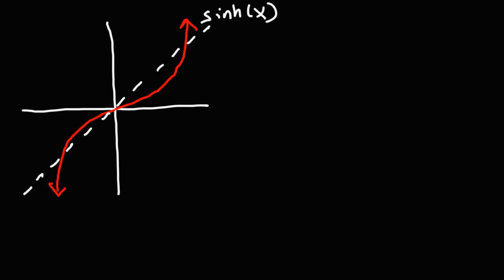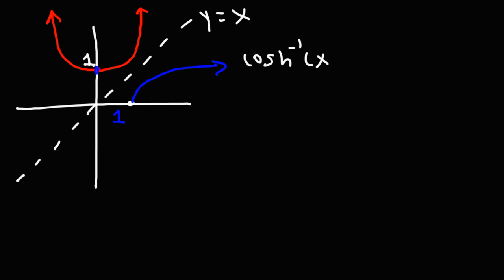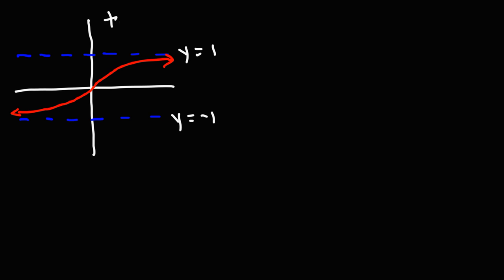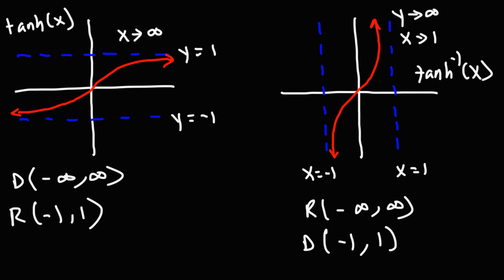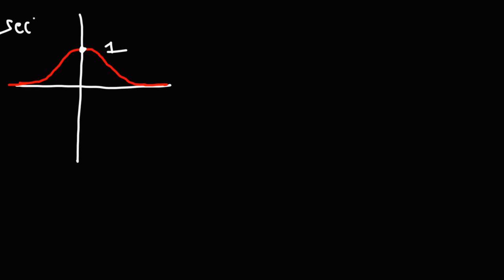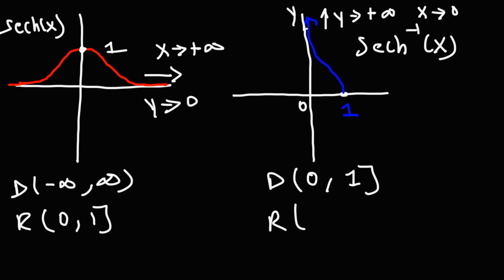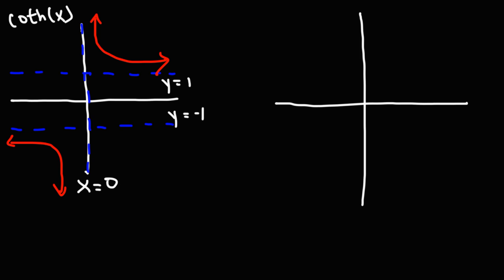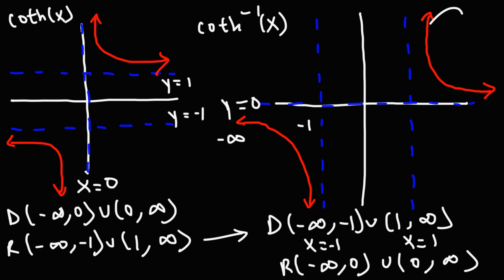Graphs of Inverse Hyperbolic Functions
This calculus video tutorial provides a basic introduction into the graphs of inverse hyperbolic functions.